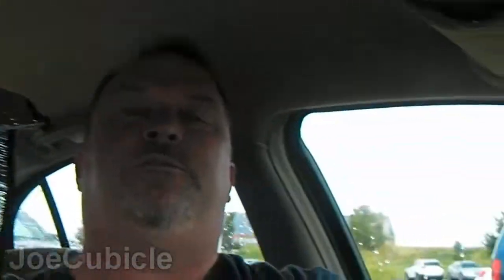Car Sun Shade - Wed July 26, 2017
The next day after my last day from my 5 year part-time job. I'm on lunch looking for some more sun shade for a special project.